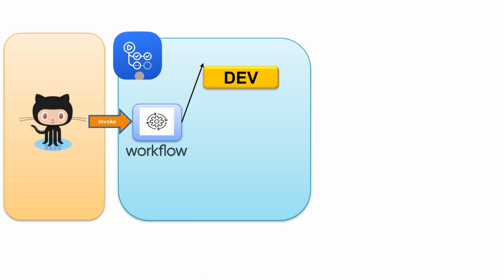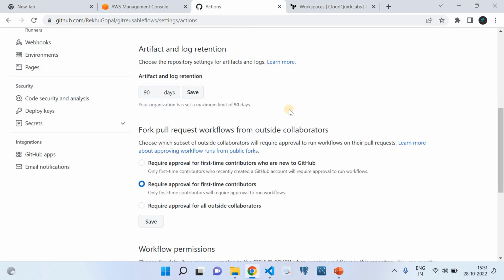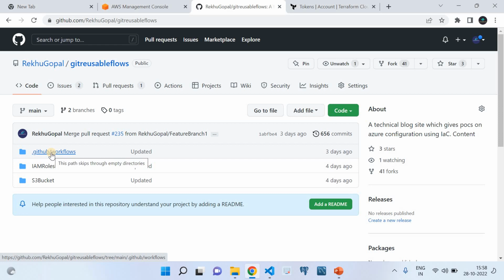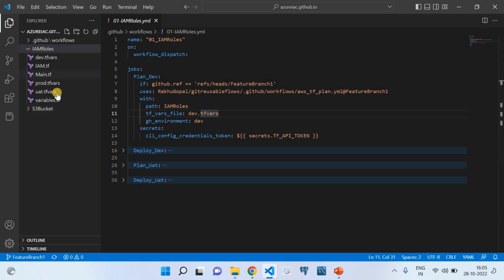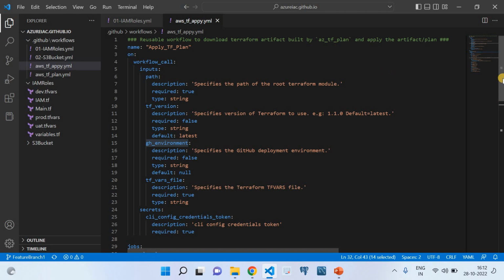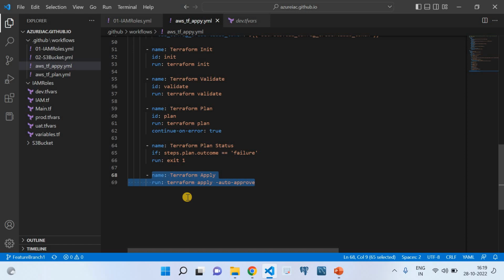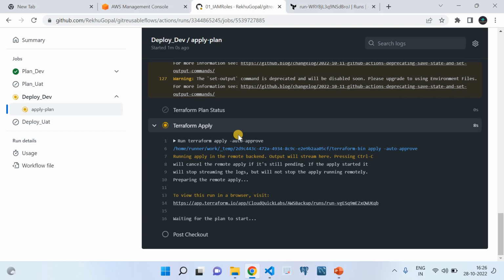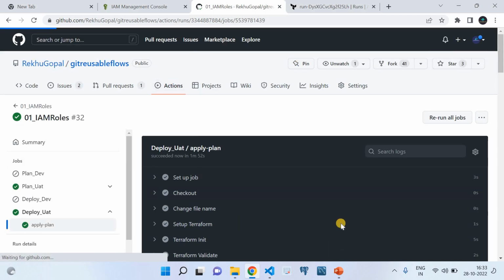GitHub Action Reusable Workflows With Multi Environments For AWS Platform Engineering | AWS IaC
This video shows how set up Enterprise grade CI/CD workload for AWS Platform Engineering or AWS infrastructure management using Reusable Workflows with Multi-Environment of GitHub Actions.

This video shows design level walk through using PPT animation of design diagram where it clearly explains , how you need to set GitHub Repos , GitHub Actions where it uses reusable workflows and multi-environment feature.

It also shows how you need to write Caller workflow definitions which actually calls called work flows which are unique across Multiple environment. It has clear end-to-end code walk through , which will help you to set up the workflow files in .yml format and required terraform files for multi-environments.

It also explains the creative way of using .tfvars and variable files for multi-environment like - Dev , TST  and Production etc.

This video helps DevOps engineers , Platform Engineers , SMEs  etc.